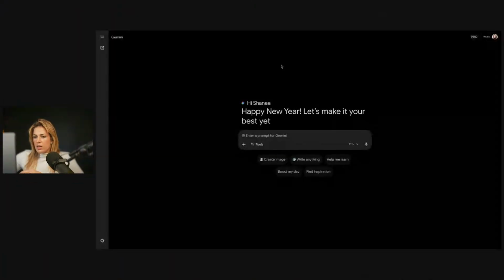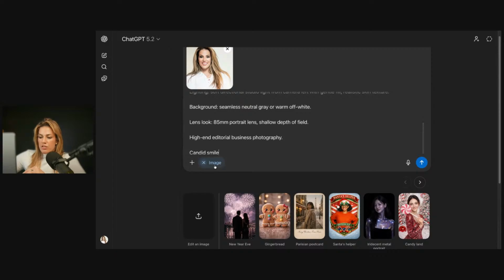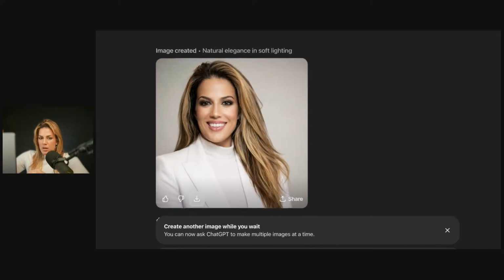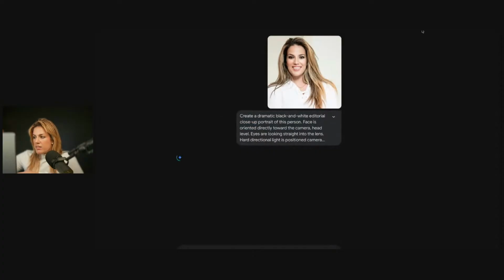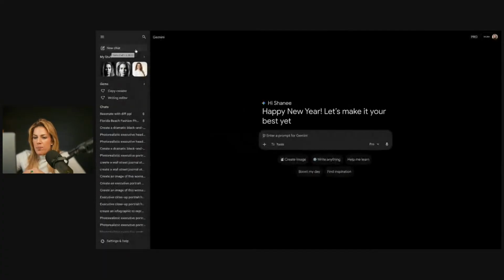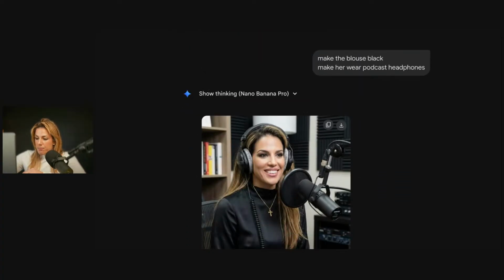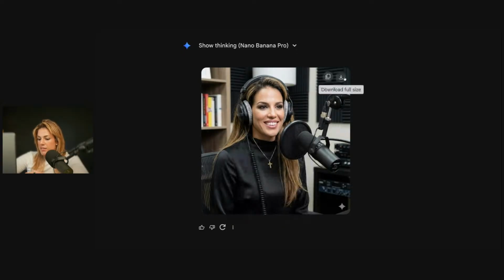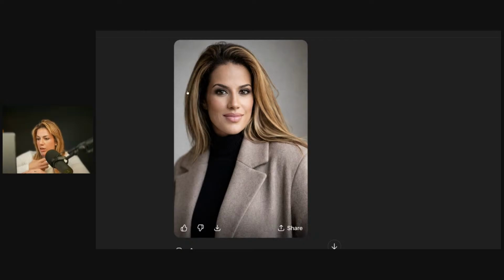ChatGPT vs Gemini Nanobanana to Generate AI Images for Your Personal Brand